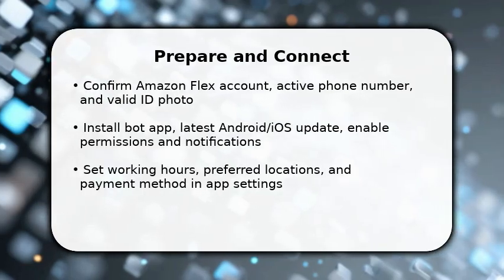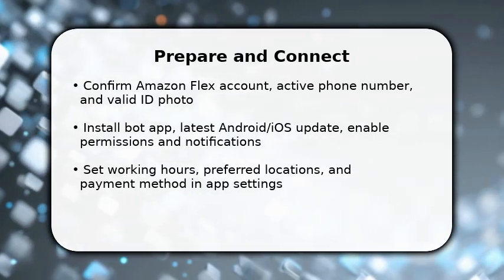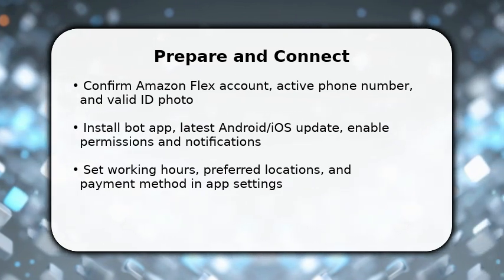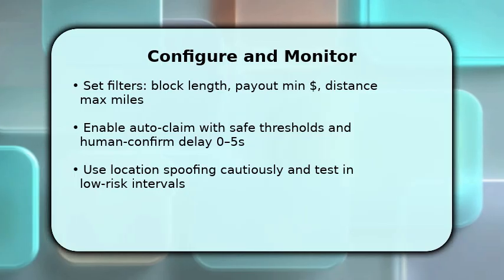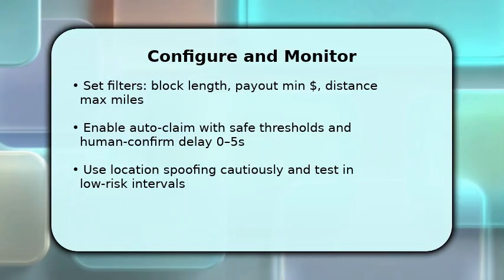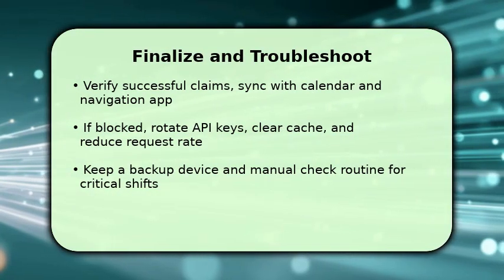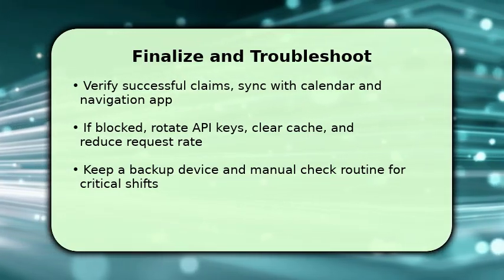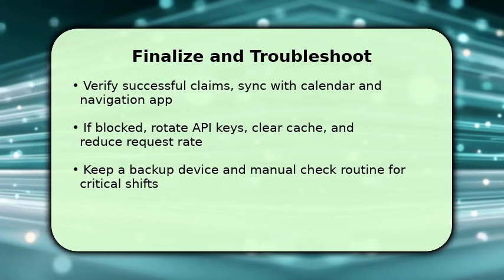How to Use Bot for Amazon Flex (full Guide)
Discover the comprehensive guide to integrating bots within Amazon Flex, enhancing efficiency and automation in your gig economy business. Learn step-bythy techniques for seamless bot deployment.

Amazon Flex, bot integration, gig economy, automate tasks, efficiency guide, deploy bots